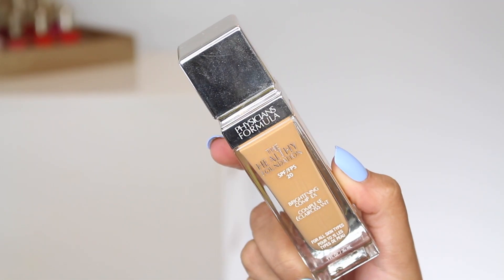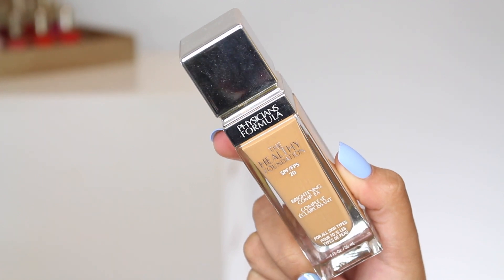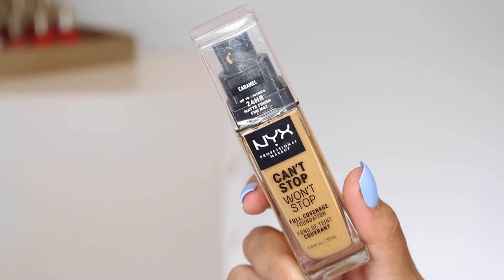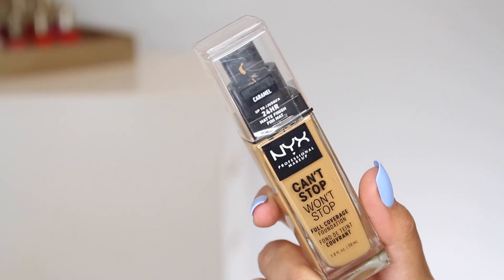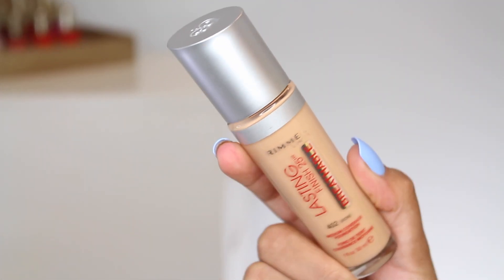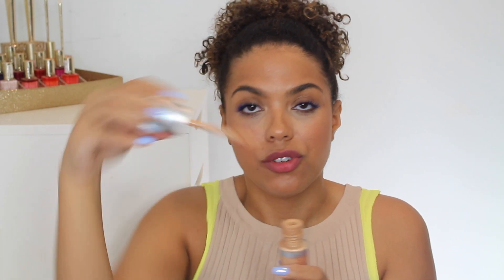Best DRUGSTORE Foundations That Look HIGH END!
The best drugstore foundations that are just as good if not better than some high end options! Don't underestimate the drugstore my friends, so many gems!

on my face:
Make Up For Ever Matte Velvet Skin Powder Foundation Y425
Make Up For Ever Matte Velvet Skin Powder Foundation Y245
Make Up For Ever Ultra HD Concealer 32
Make Up For Ever Ultra HD Concealer 34
Cover FX Monochromatic Bronzer Duo Sunkissed Bronze
Cover FX Monochromatic Blush Duo Pink Dahlia
Colourpop Volumizing Mascara Blue Ya Mind
Colourpop Lip Liner Obvi
Giorgio Armani Lip Magnet 100
Giorgio Armani Lip Magnet 305

nails: Kiss Jewel Fantasy Parasol